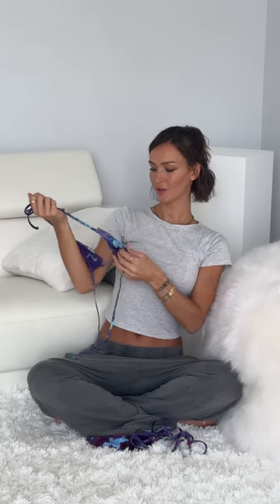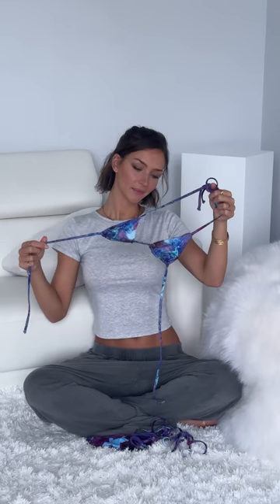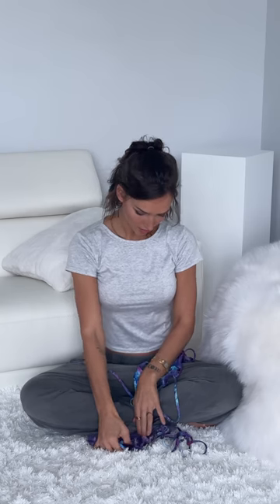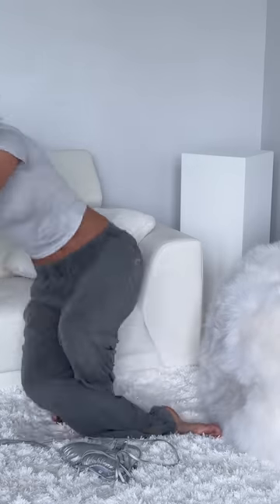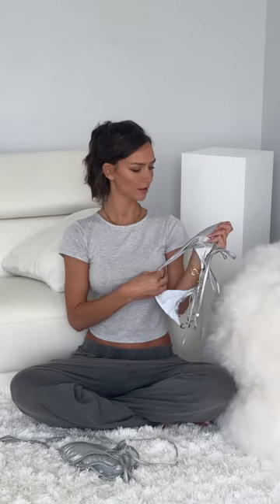Bikini Try On Haul!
Here we go, another high end bikini try on! Glad you guys loved the last one, figured it was time to do another one finally.
More: Hoo.be/rachelcook

Excited to be creating for YouTube again. Ya'll are the best. Thank you always for the support and hanging with me. (PS don’t mind the dropped frames :( apparently iPhone 15 pro can’t record properly to SSD with the cable they send you lol…)

Bikini brands featured: Sahara Ray Swim, Khassani, Naked Species, Fae

Let me know what else you’d like me to create for YouTube!